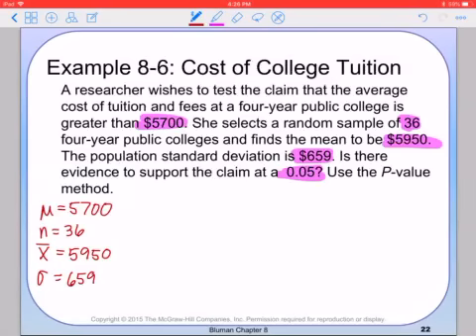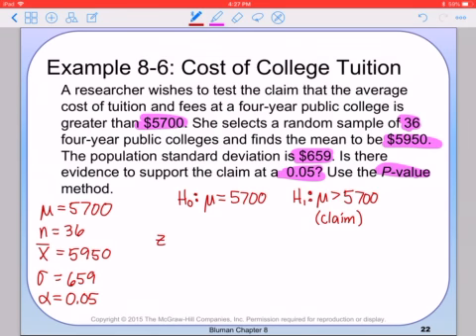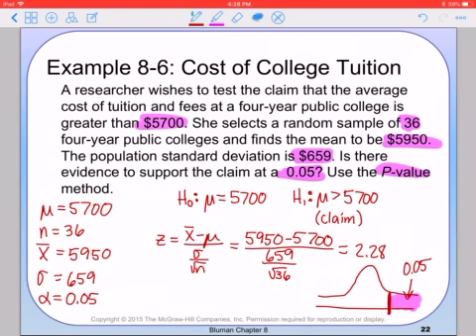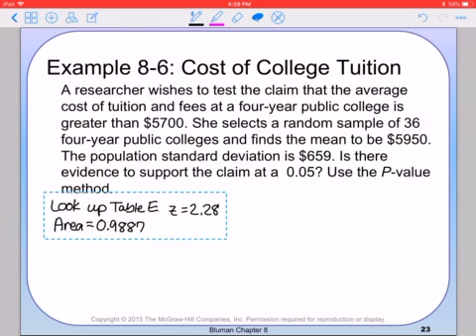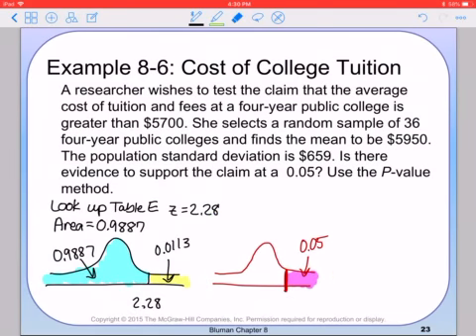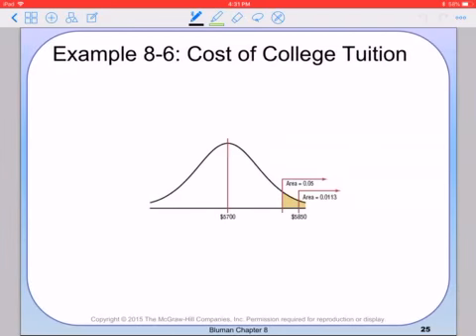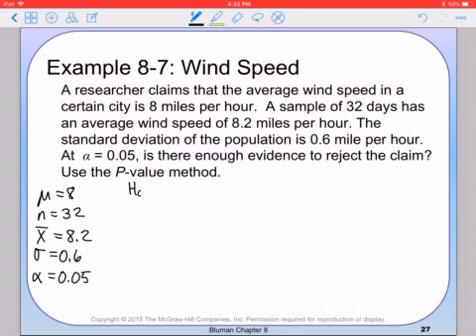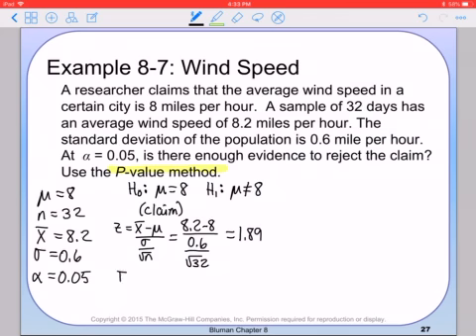Stats Section 8.2 Video 2